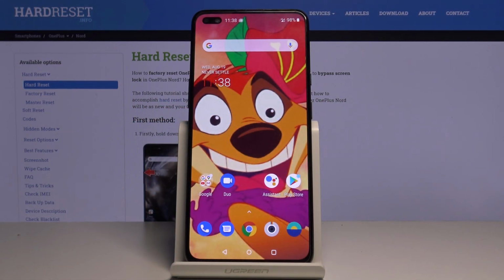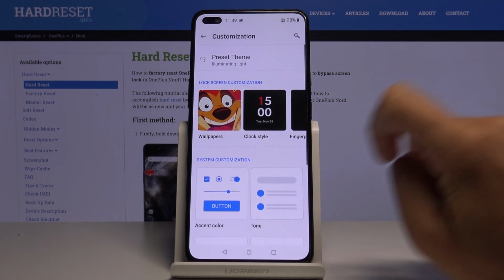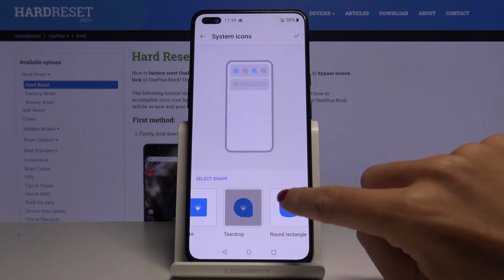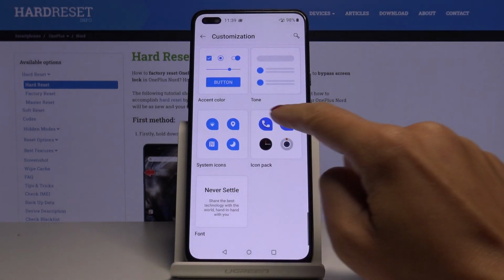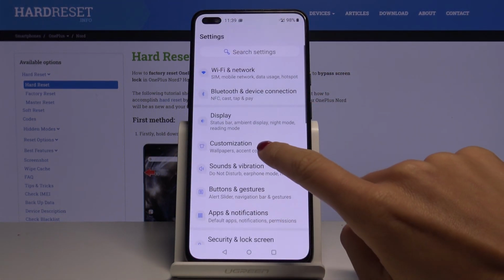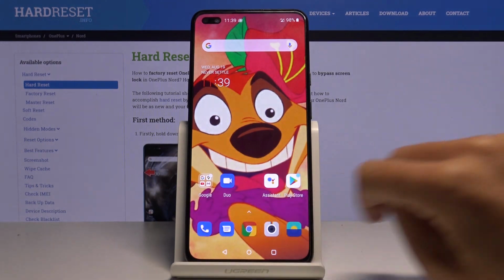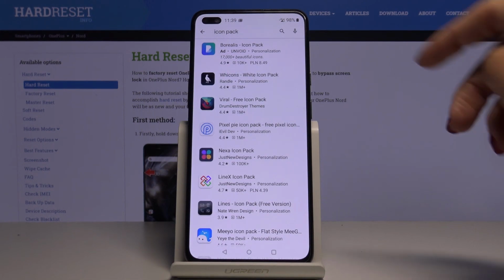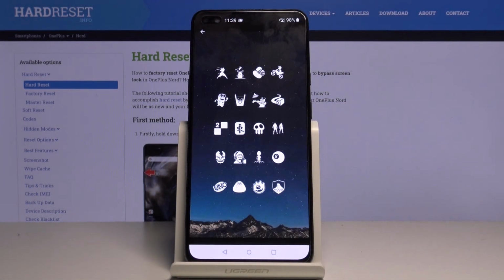How to Change Icon Shape in OnePlus Nord – Customize Icon Look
Learn more info about OnePlus Nord:
Are you bored with the look of icons I your OnePlus Nord? Or simply you’d like to refresh them? No worries, here we are coming to show you how easily you can do it! In this video we’d like to show you how easily you can find proper settings and how to customize the icon look. Follow all shown steps and successfully choose something from default icon settings and customize your device even more!